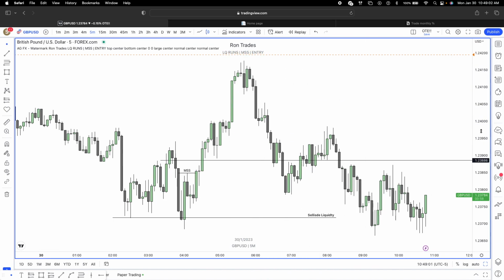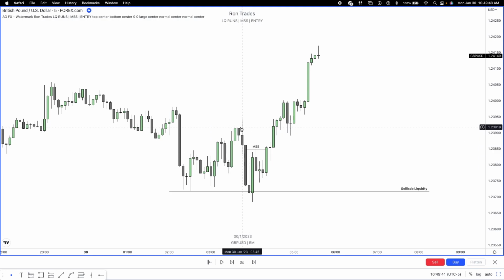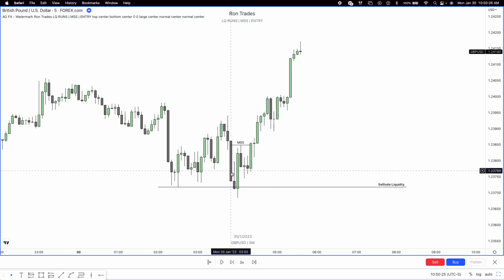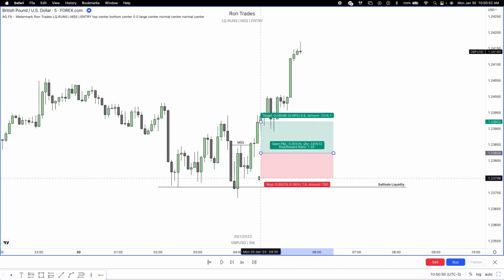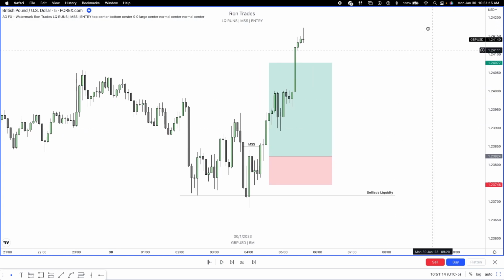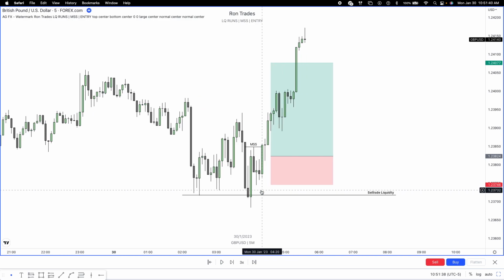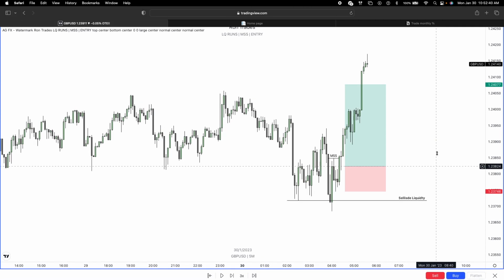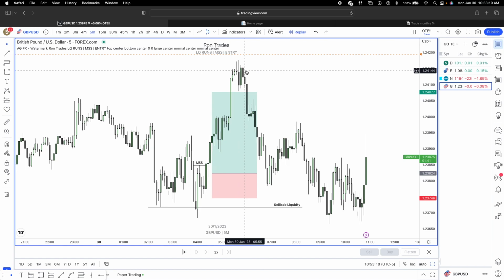1/30 GU London session Long using A+ buy model / Market Shift ! 2.5%